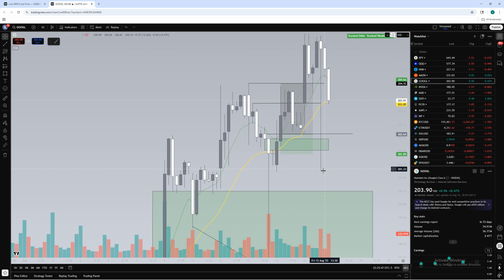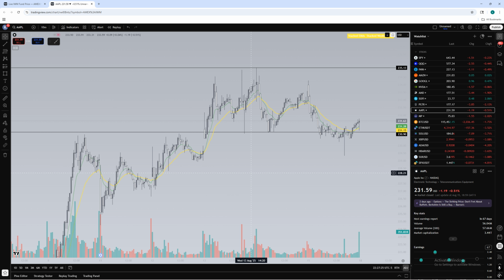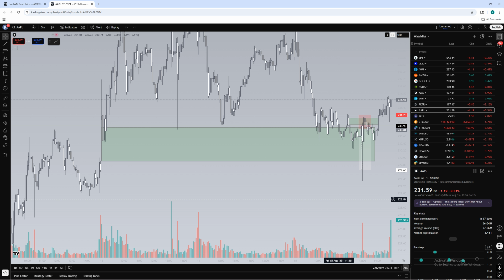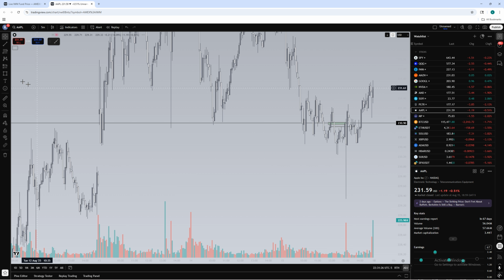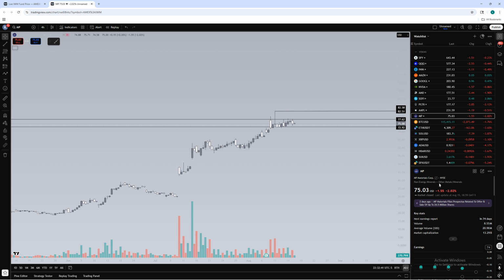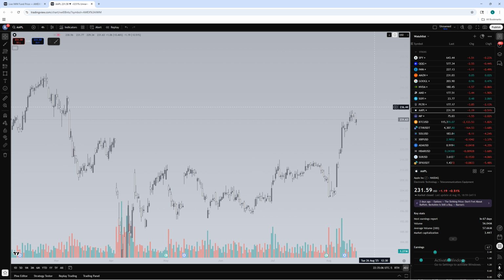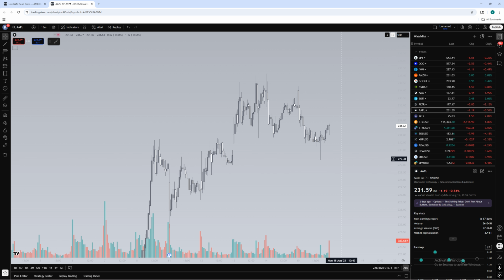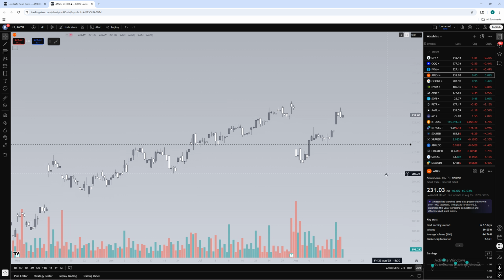Trade Recap 8/14, 8/15 GOOGL Calls and APPL Puts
GOOGL Calls and APPL Puts